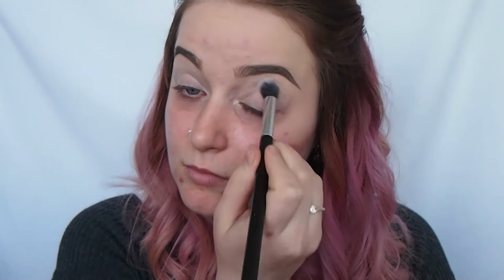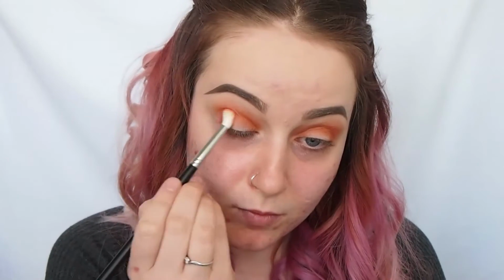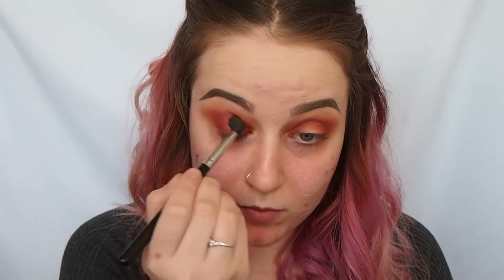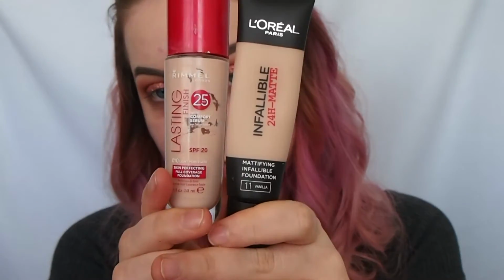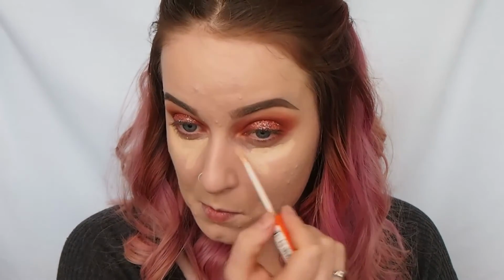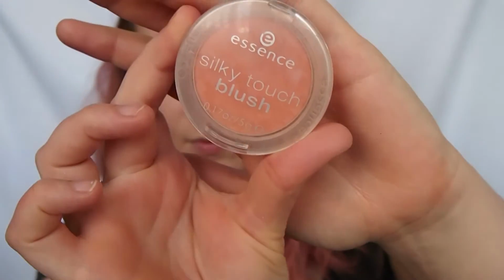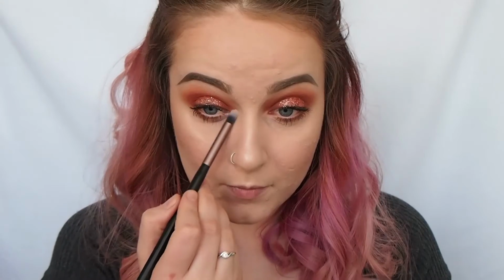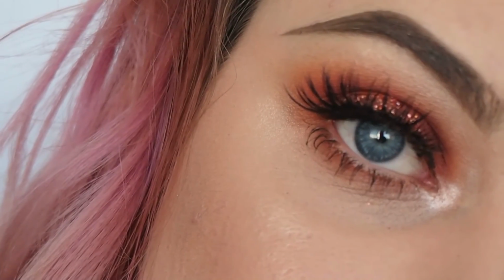Sunset Glittery Halo Eye | Morphe 35O | GemmaEmily